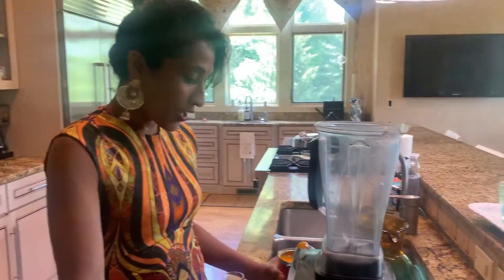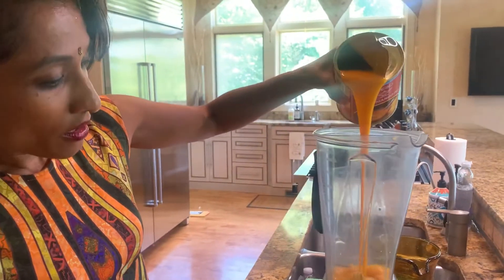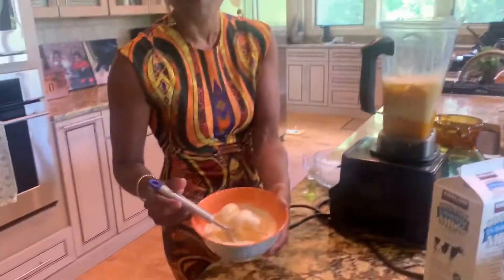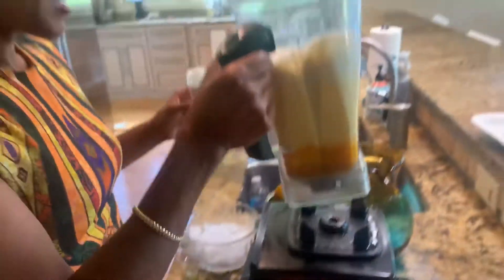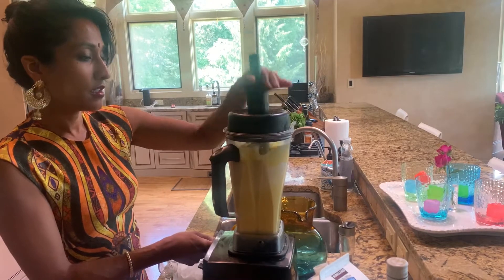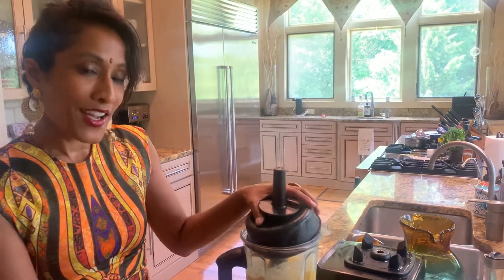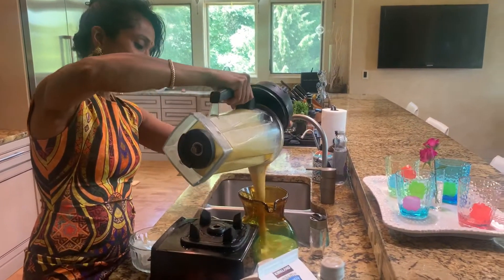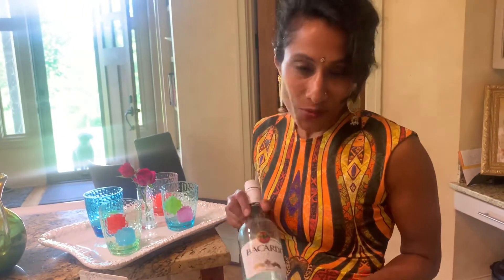Mango Smoothie Summertime Hit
Mango, milk, vanilla ice cream, and a kiss of cardamom make this summertime drink a splash at every party!